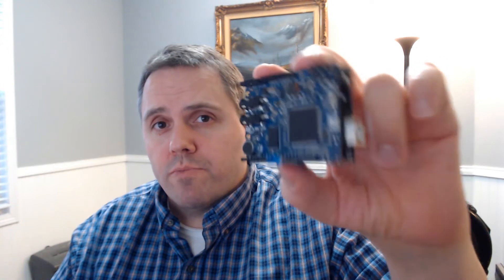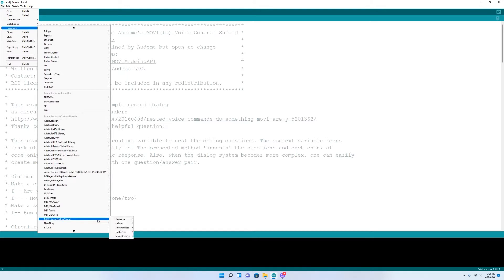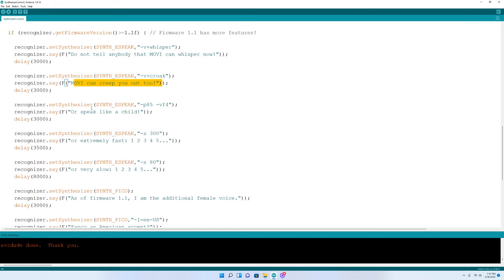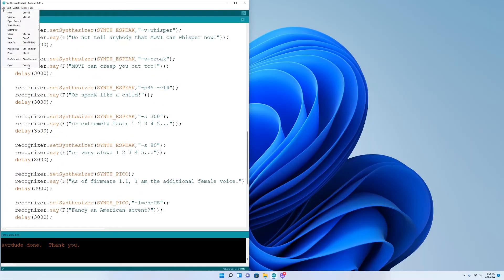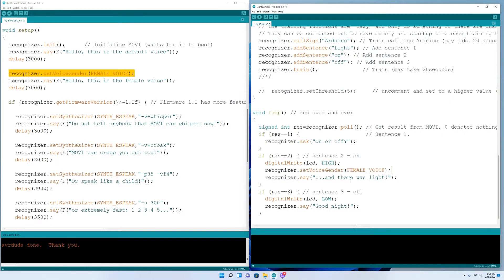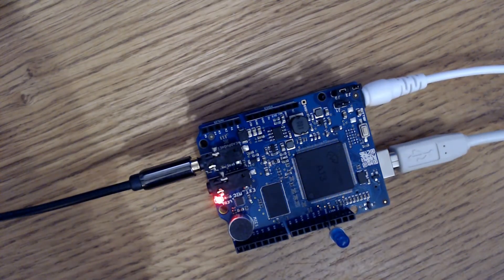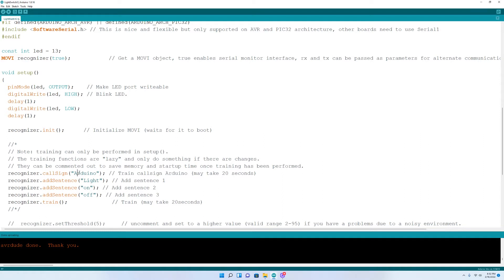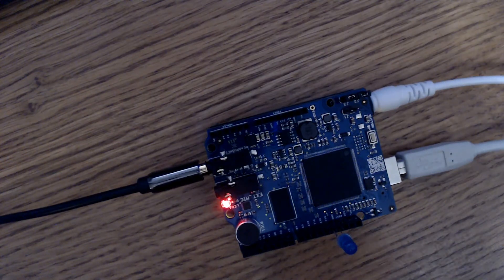How To Give MOVI A New Name And A New Voice - Arduino Voice Control Shield For Beginners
See how to give MOVI a new name and a new voice using the example code from the library. This is an Arduino voice control Shield video for beginners.
If you're looking for beginner Arduino projects, this shield has a lot to offer!

Chapters:
0:00 intro
0:36 MOVI voice options
2:00 add new voices to existing code
3:53 give MOVI a new name

This video is for beginner Arduino users. We show you how to change MOVI's name (call sign) and switch MOVI's voice. This is an excellent Arduino shield for any beginner or anyone interested in Arduino voice control.